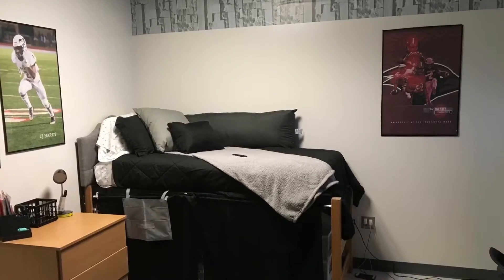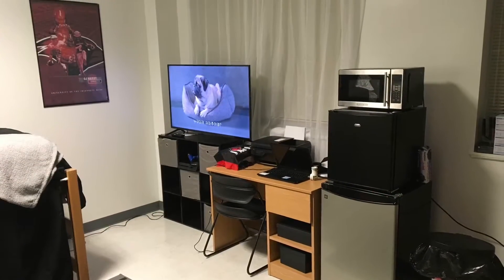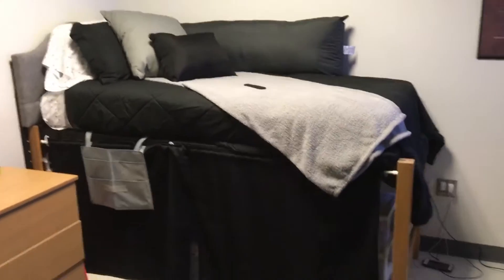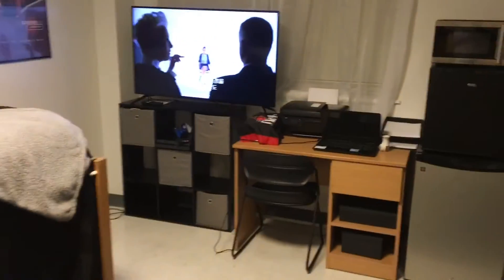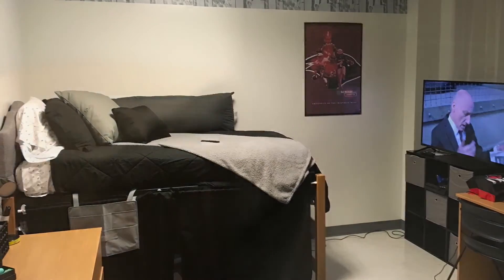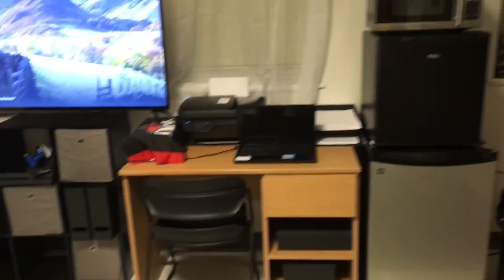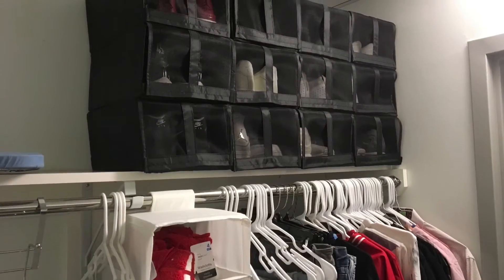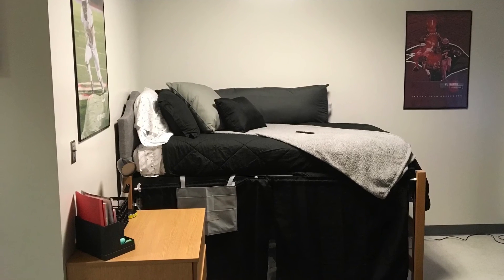College Move In Day